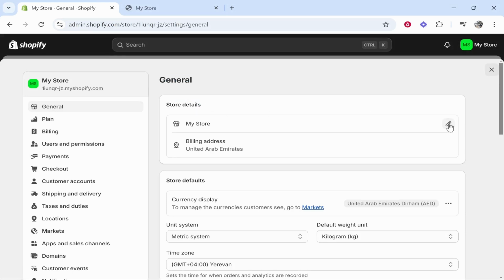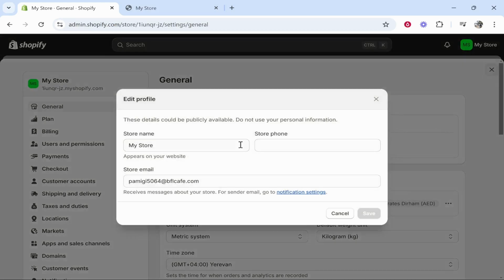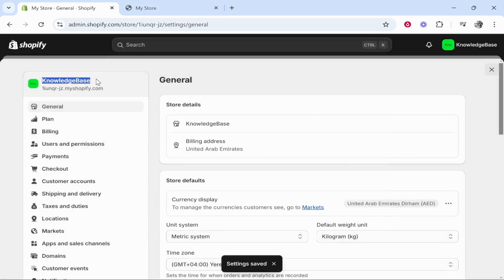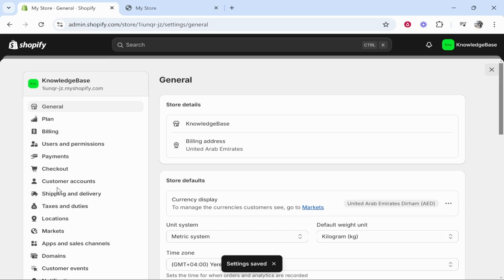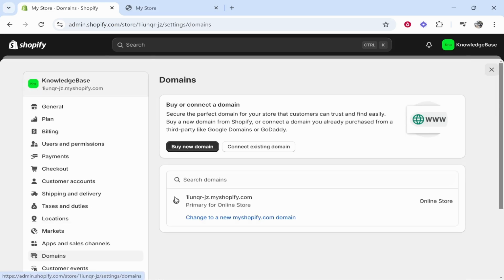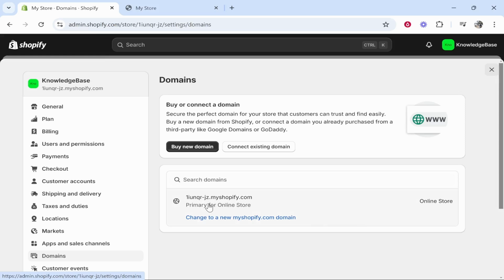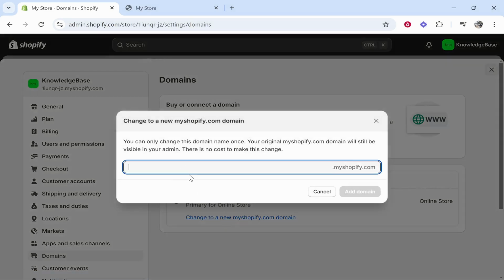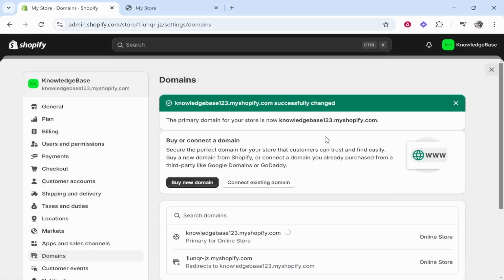How To Change Shopify Store Name and URL (Step By Step)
In this video, I show you how to change Shopify store name and URL. Did this video help? Thanks!